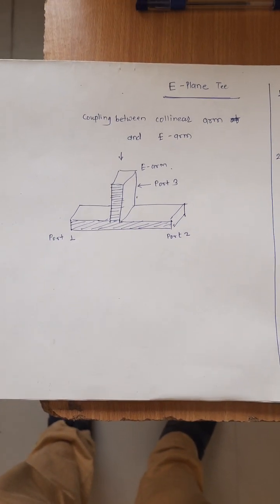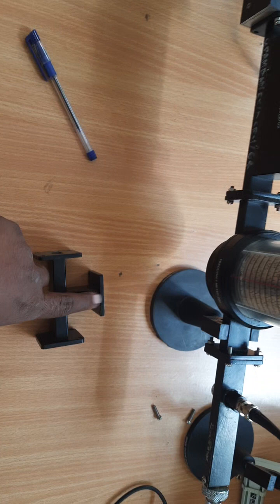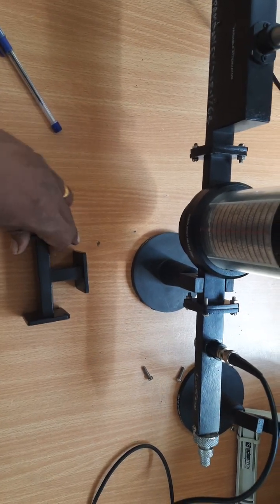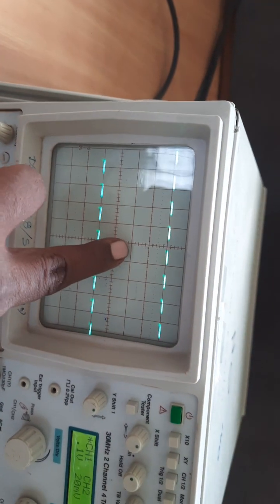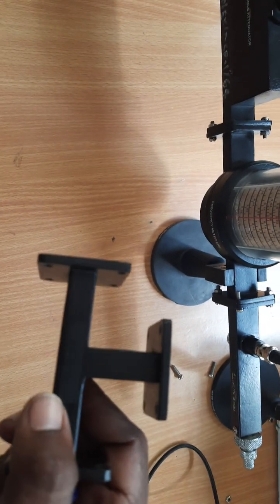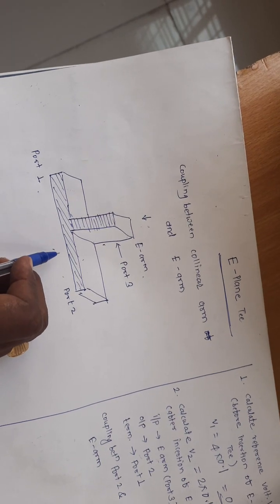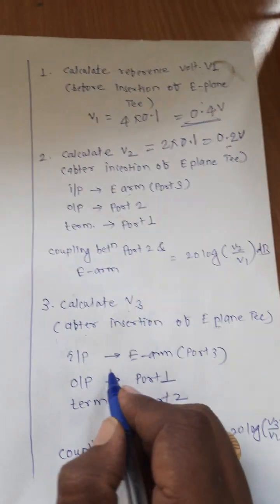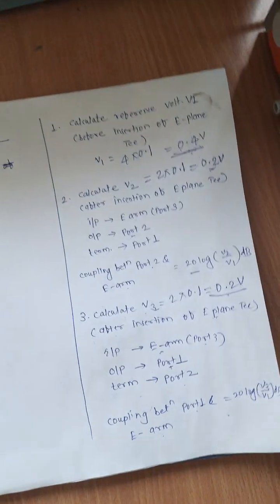E plane Tee experiment using microwave test bench